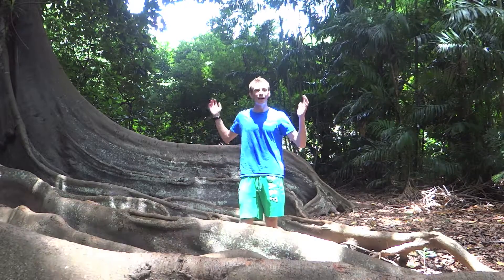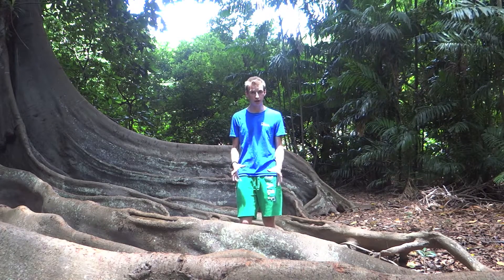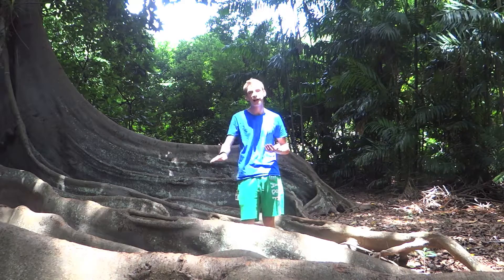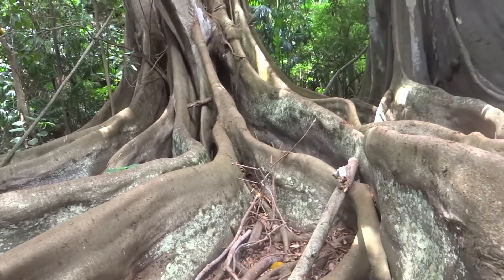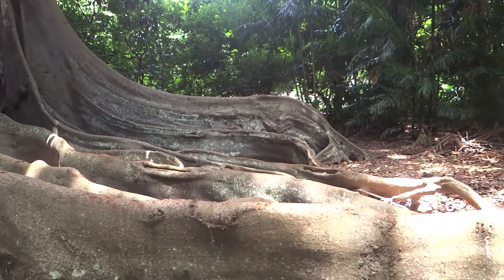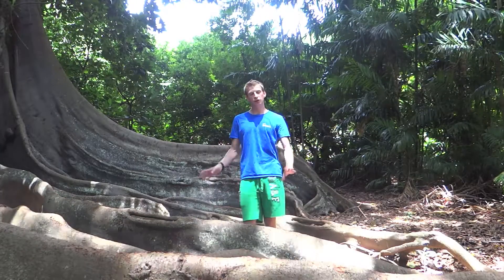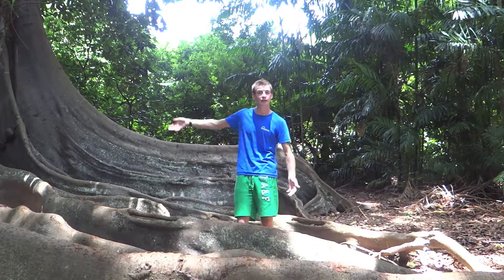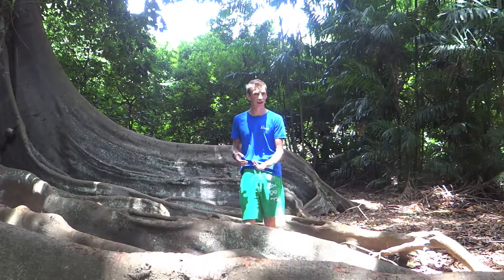Buttress Roots | Jurassic Park | My Hawaiian Adventure | Jack Shilley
My Hawaiian Adventure - EP.5

Aloha! Welcome to another video in this exciting new series!
In this video I will be sharing with you the awe inspiring buttress roots of the amazing Moreton Bay Figs (Ficus macrophylla) in NTBG's Allerton Gardens and talk a little about how these magnificent trees are pollinated by fig wasps! (Trees used in the jurassic park movie!)

Facts:
 - The trees shown here are only 60 years old but are already well over 100ft tall!
 - The allergen gardens used to be maintained by a team of 30 full-time gardeners!
 - These fig trees were used as a scene in the Jurassic Park movie!

I am currently undertaking study in the National Tropical Botanical Gardens in Kauai, Hawaii.

Mahalo!